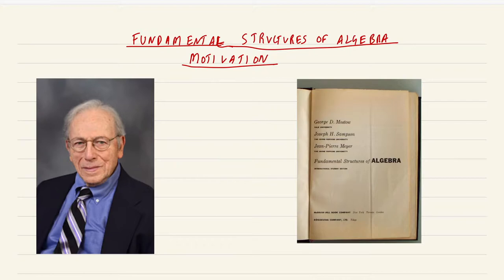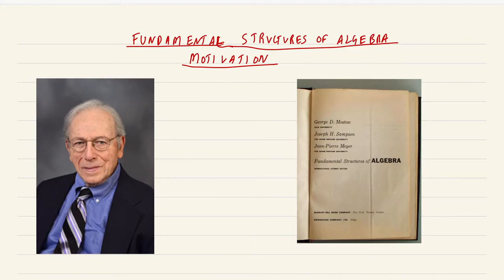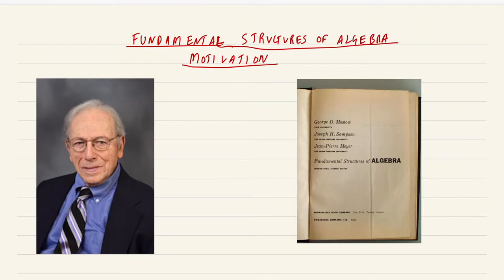Fundamental Structures of Algebra Lecture 1 Video 1: Motivation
We motivate the course and briefly talk about the choice of title.